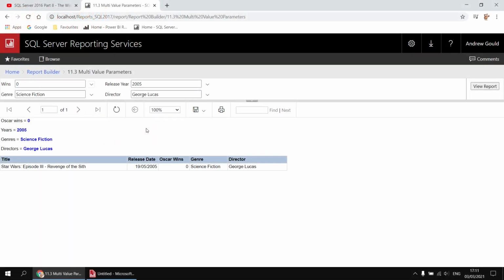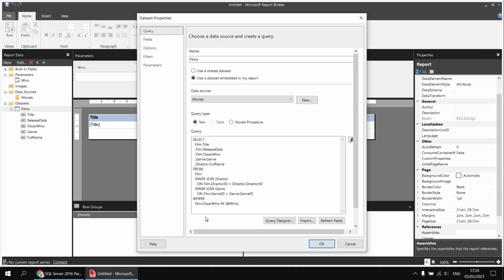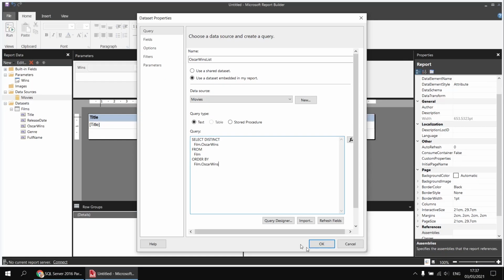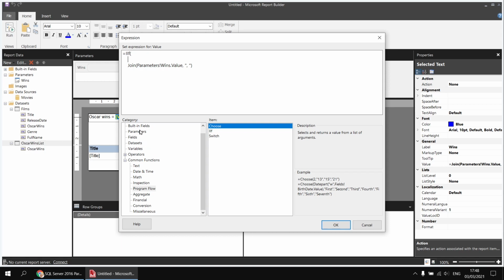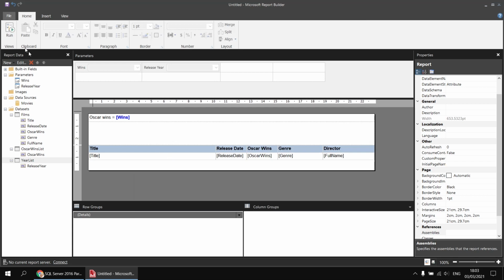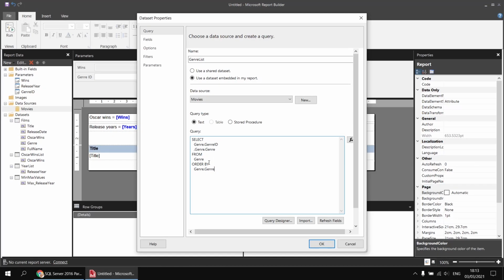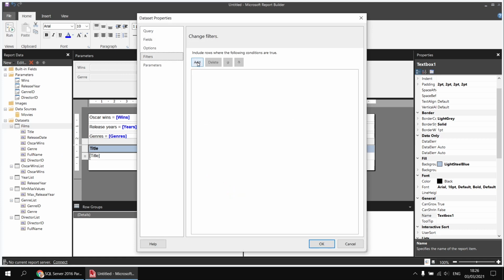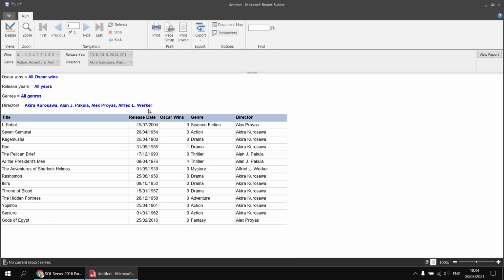SSRS Report Builder Part 11.3 - Multi Value Parameters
Chapters
00:00 Topic List
00:38 Creating a Data Source
02:04 Creating a Dataset and Table
03:52 Creating a Basic Query Parameter
05:25 Creating a Multi Value Parameter
07:23 Dataset Filters with Multi Value Parameters
10:12 Reverting to a Query Parameter
11:04 Typing in Available Values
13:11 Setting Available Values with a Query
15:19 Setting Default Values
16:19 Displaying Multi Value Parameters in a Label
19:58 Modifying the Label When All Items are Selected
23:11 Creating a Year Parameter
25:05 Returning the List of Available Years
27:05 Calculating the Most Recent Year
30:27 Displaying the Selected Years in a Label
33:01 Creating a Parameter for Genres
36:06 Displaying the Genre List in a Label
38:53 Creating a Parameter and Dataset Filter for Directors
42:47 Creating a Label to Show Selected Directors

Learn how to allow multiple values in SSRS Report Builder parameters. You'll learn how to return an array from a parameter and how to test the contents of the array in a query and a dataset filter using the IN operator. You'll also learn how to populate a drop down list using a dataset and how to display the list of selected values in a text box in the report using the Join function.